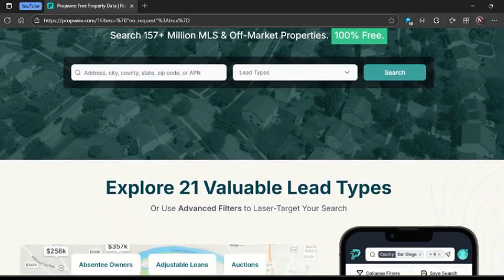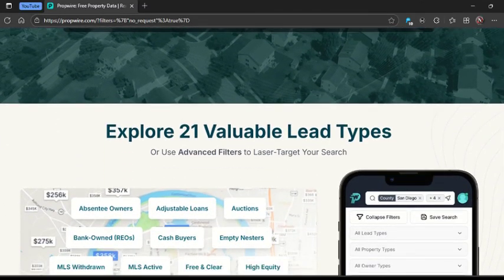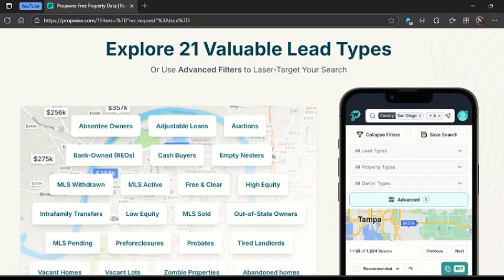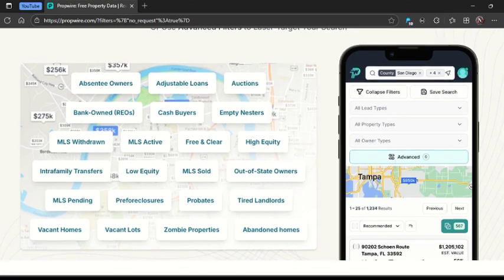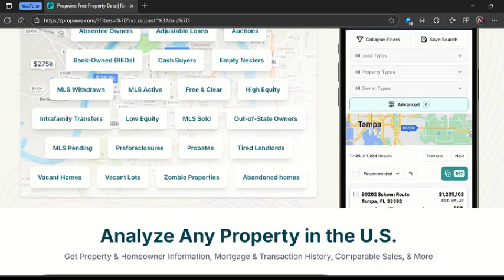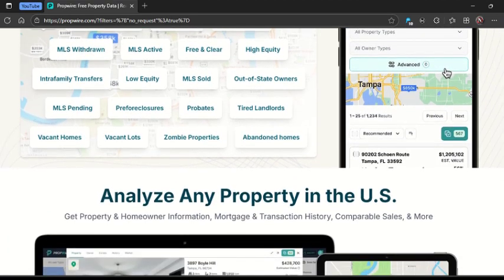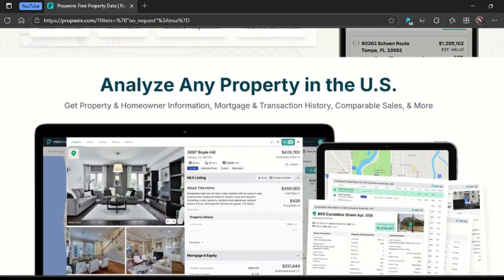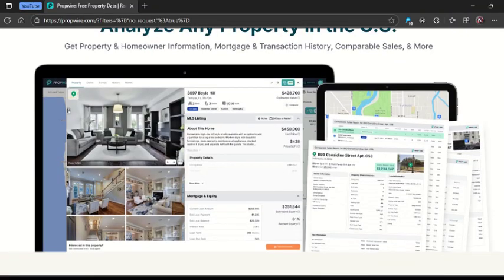How To Find Flipped Property List In Propwire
In This Video, you will learn about How To Find Flipped Property List In Propwire